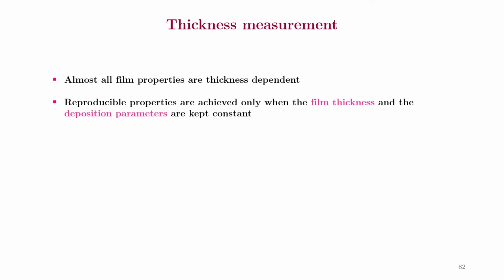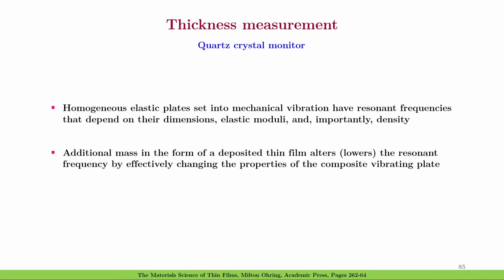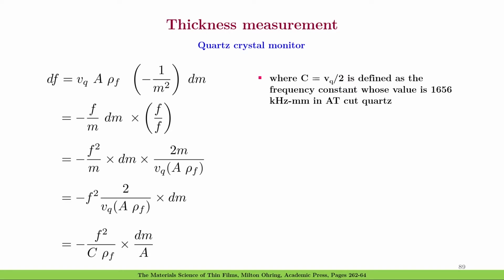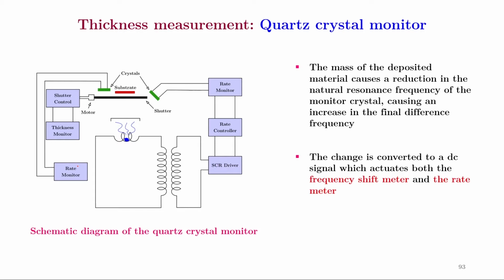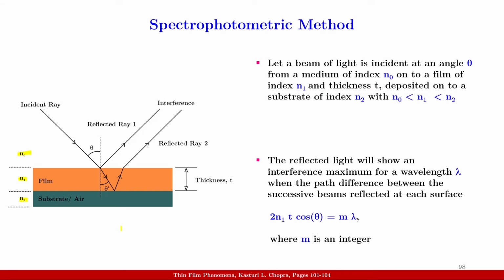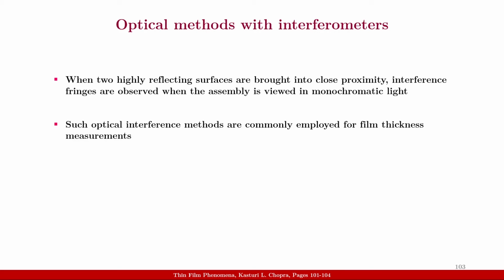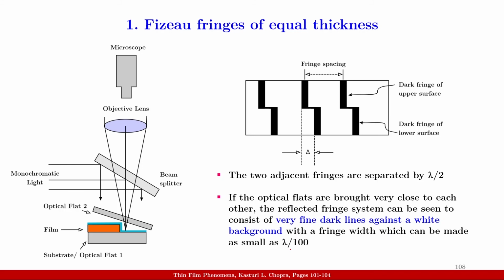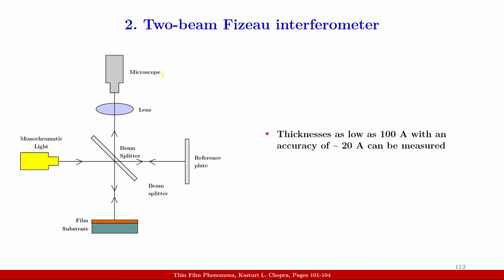03 Thickness Measurements